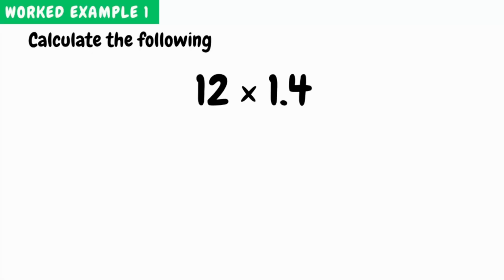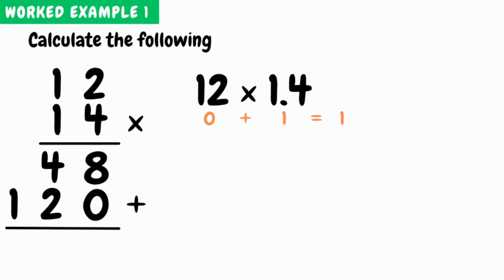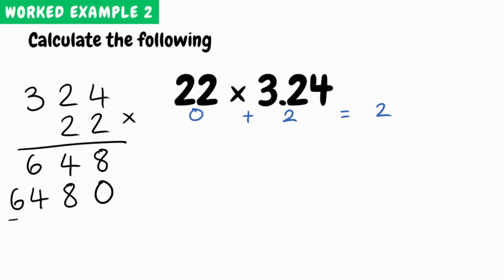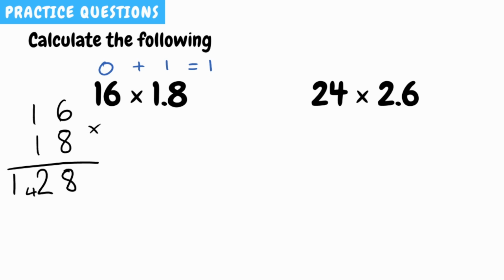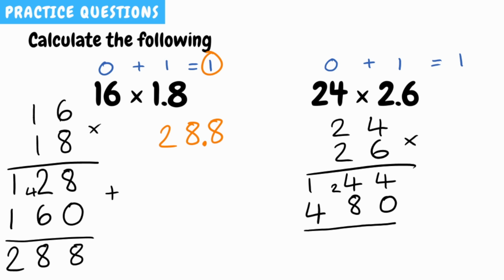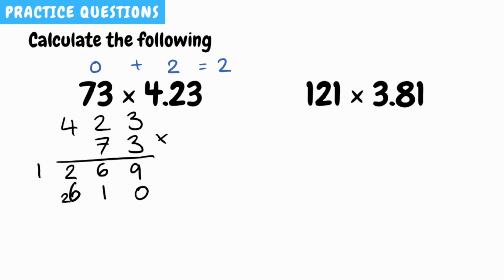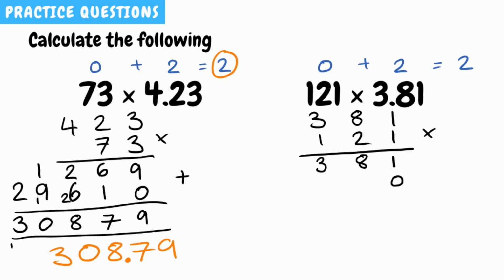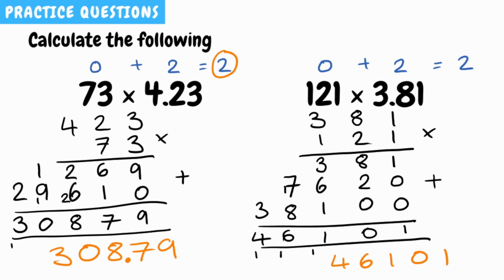Multiplying Integers by Decimals // How to Multiply by Decimals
In this video we take a look at a number of questions involving how to multiply integers by decimals.

⬇️ TIMESTAMPS ⬇️
0:00 Introduction
0:14 Worked Example 1
2:36 Worked Example 2
4:57 Practice Questions: Q1
6:46 Practice Questions: Q2
8:30 Practice Questions: Q3
11:00 Practice Questions: Q4